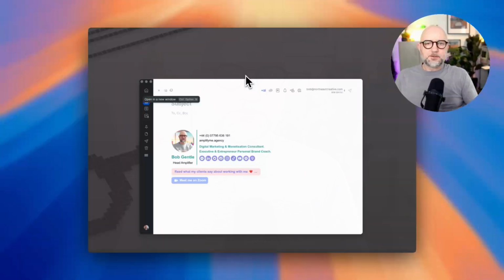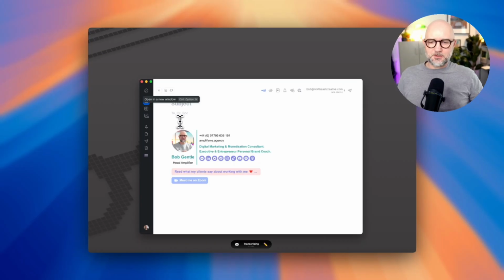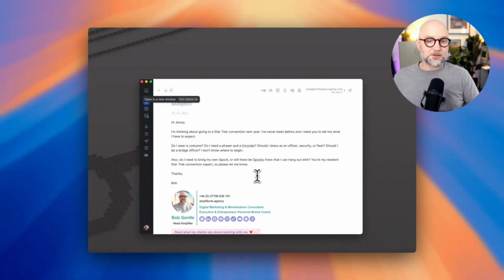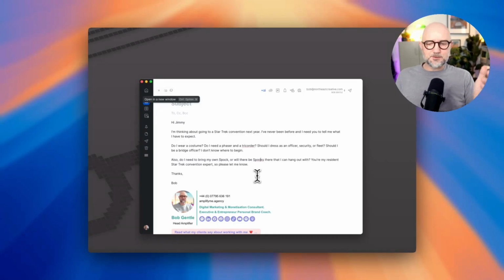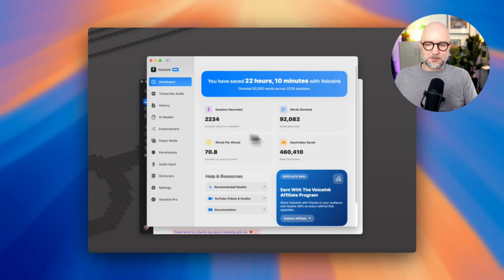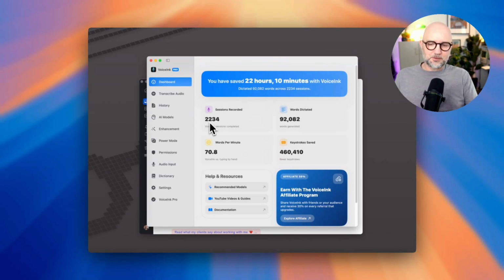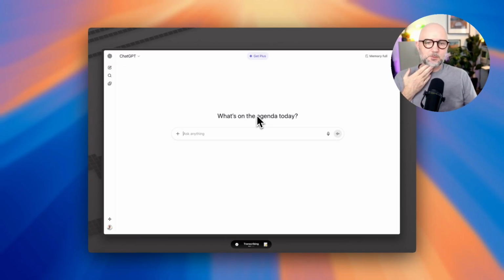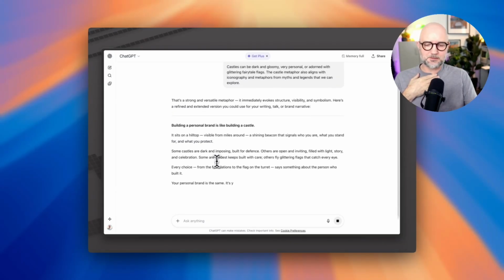This Mac App Lets Me Type 70 Words Per Minute Without Typing (VoiceInk Review)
Hate typing but love communicating? This Mac app changed everything for me. @tryvoiceink  uses AI to turn your speech into perfectly formatted text for emails, Chat, LinkedIn posts, ChatGPT prompts, and more - automatically knowing which app you're in and structuring your text accordingly.

🎯 What You'll Learn:
• How Voice Ink saves me 500,000+ keystrokes
• Why this beats regular Mac dictation
• Real examples: emails, social media, AI prompts
• One-time purchase (no subscriptions!)

⏰ Chapters:
0:00 - Why I Hate Typing (But Have To)
1:15 - Voice Ink vs Regular Dictation
2:30 - Email Demo: Star Trek Convention
4:45 - LinkedIn Engagement Made Easy
6:20 - ChatGPT Prompting Without Friction
8:10 - My Results: 70 WPM & 500K Keystrokes Saved
9:25 - Should You Get Voice Ink?

📊 My Voice Ink Stats:
• 2,234 recordings completed
• 100,000+ words dictated
• 70 words per minute average
• 500,000+ keystrokes saved

WANT TO BUILD YOUR EXPERT, PERSONAL BRAND BUSINESS ONLINE?
Download my FREE Personal Brand Business Blueprint. - Everything you need to start, scale or just fix your expert business.